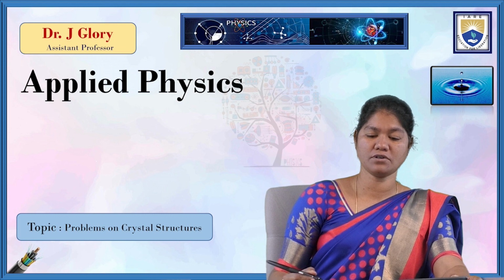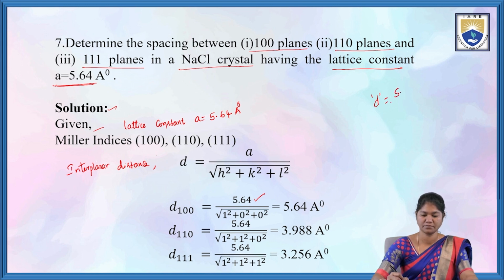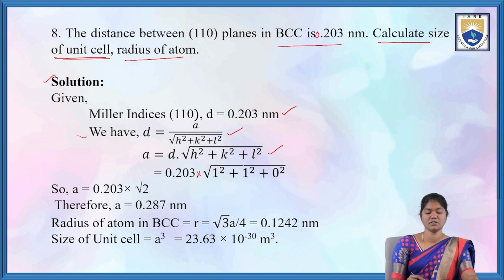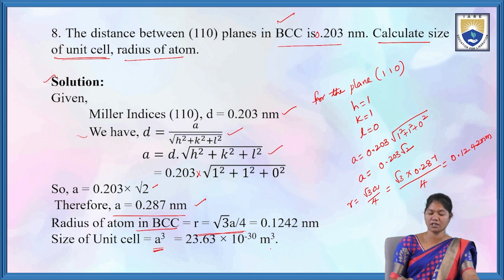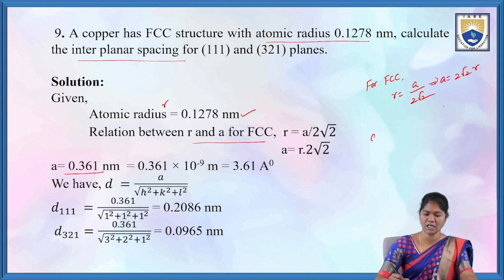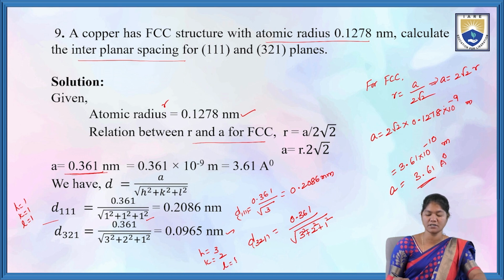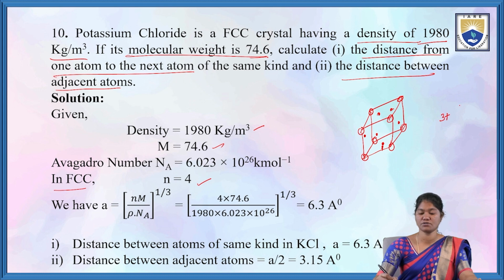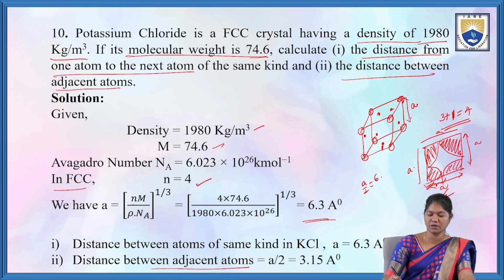Problems on Crystal Structures by Dr. J Glory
Problems on Crystal Structures by Dr. J Glory | IARE

Telangana, India.